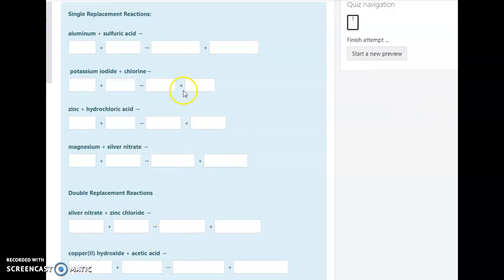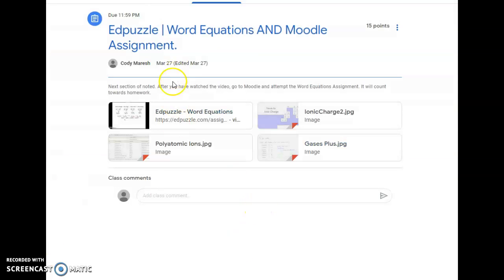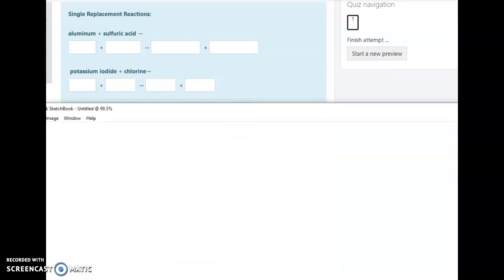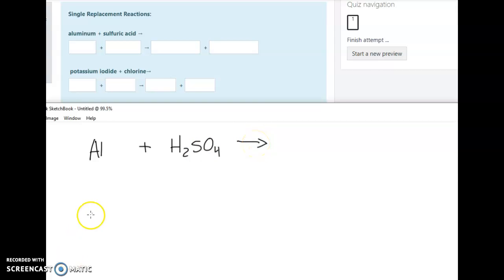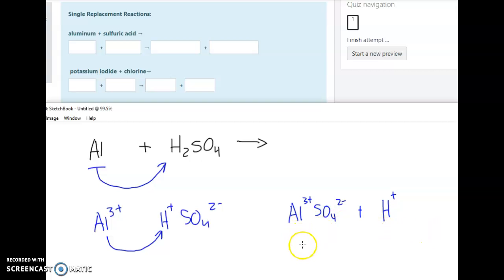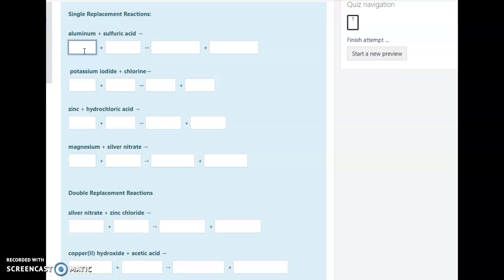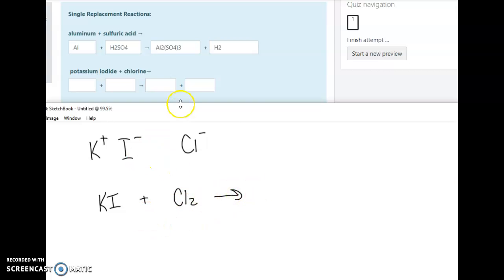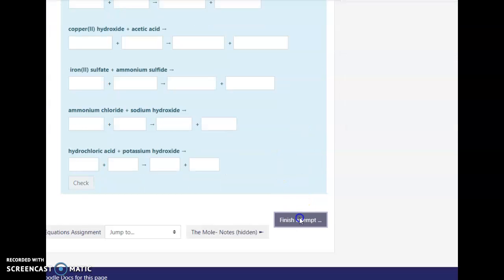Reaction Prediction: Walk through for single replacement